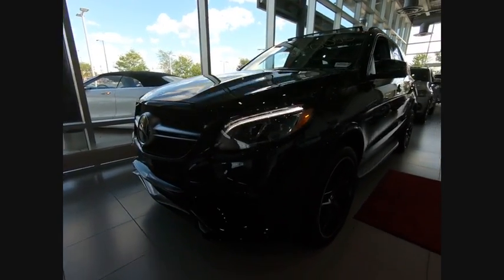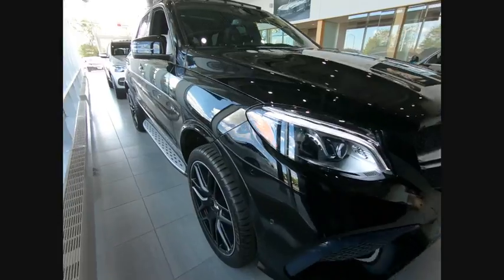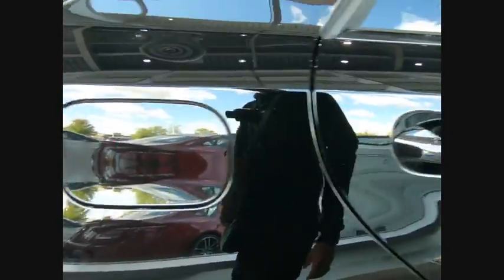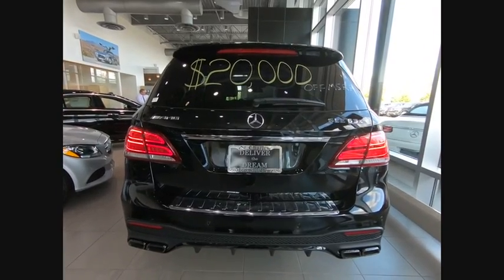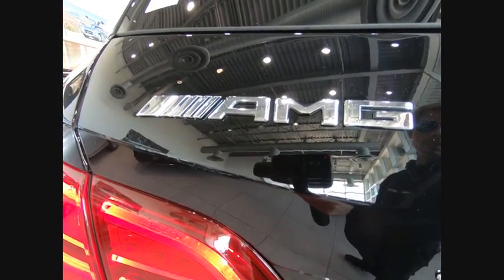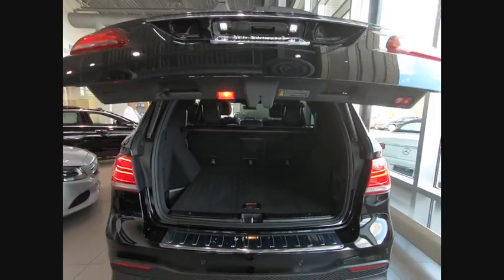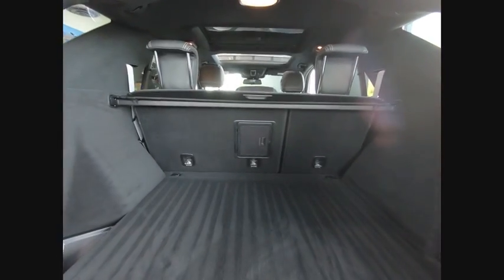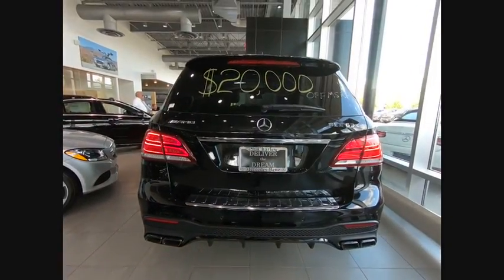2018 Mercedes-Benz GLE AMG GLE 63 S St. Charles IL 18305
2018 Mercedes-Benz GLE AMG GLE 63 S